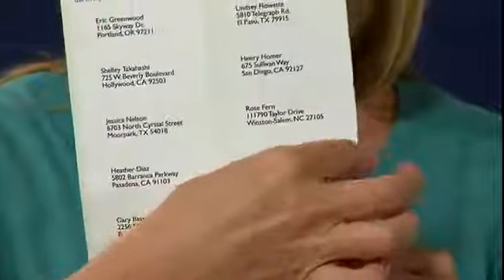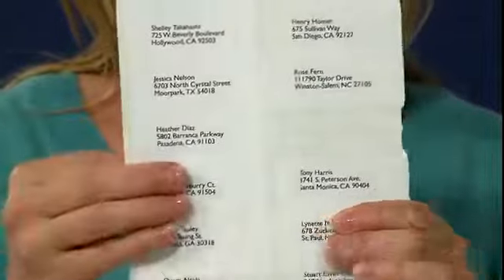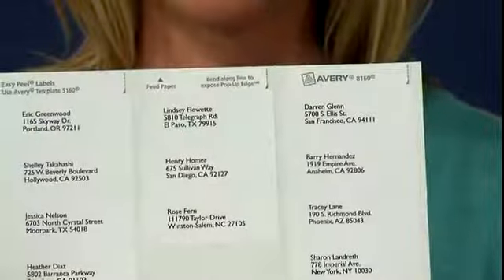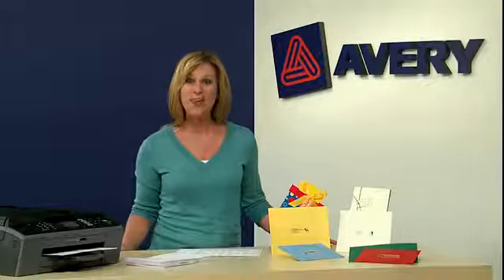Avery Easy Peel® Mailing Address Labels with Pop-up Edge